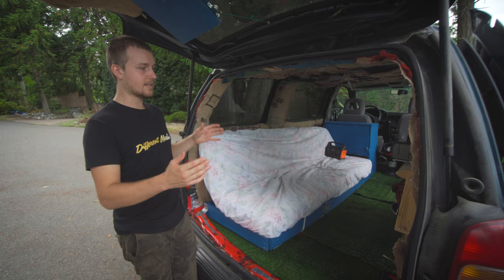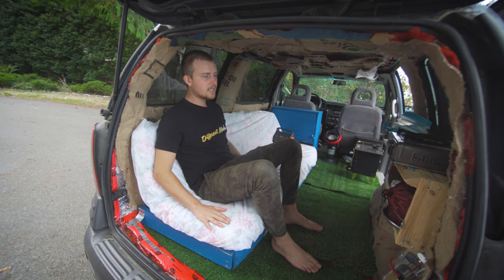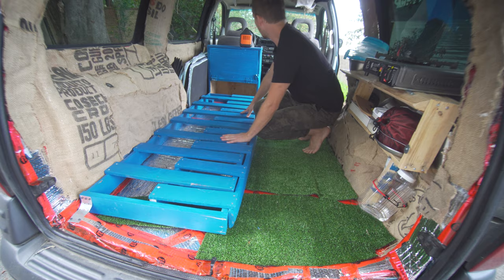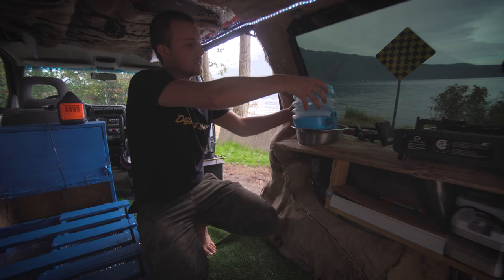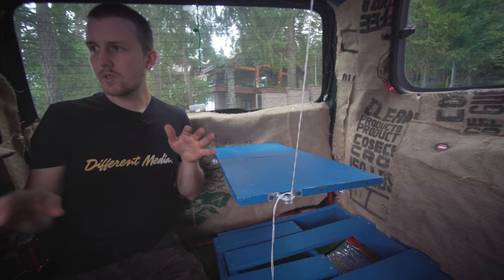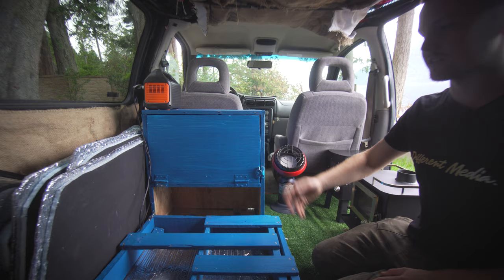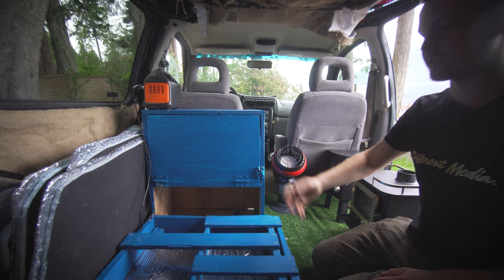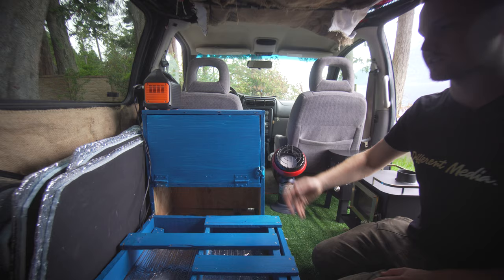Stealth Minivan Camper Conversion Tour!! - With Kitchen, Movie Theater, Couch / Bed, and Insulated.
This minivan has been converted into a Stealth Camper van with a kitchen, a compact desk and prep station, a full kitchen with stove and a gravity fed simple water and sink setup, it features a couch with a frame that slides out into a bed, storage and it has been fully insulated with a mix of rigid foam and reflectix, the floors are astro turf and the walls are finished in a naturally fire retardant treated burlap sacks. This van has come along way from its soccer mom origins, it is now a perfect stealth campervan for camping trips or for a minimalist to escape the rent world and become s micro home owner. Forrest built this van out slowly for the last 10 months and documented the whole process for his youtube channel, here is a playlist containing all the videos from start to finish!
Forrest is now moving on to a bigger tiny house on wheels, a Toyota base motorhome, he recently purchased it (The day after this was filmed) and is now reno-ing  and getting ready to move into it with his partner and their cat.

Follow their adventures here!

The Mini Woodsman stove!

Cubic mini Grizzly stove

Magnasonic pocket projector

Bitcoin
3Ao1PoA7i1mY4R2eQp8HYSJv77jZ1HkMN7